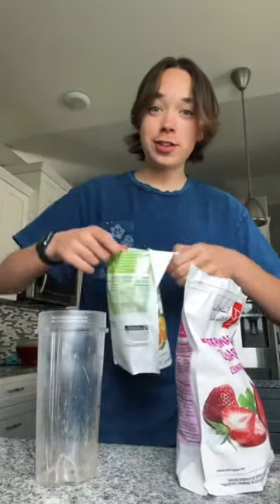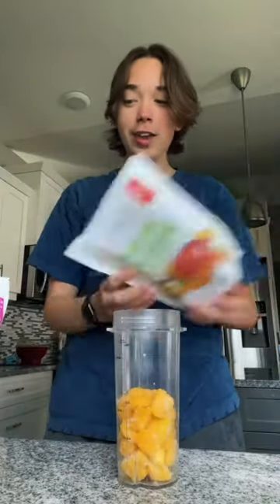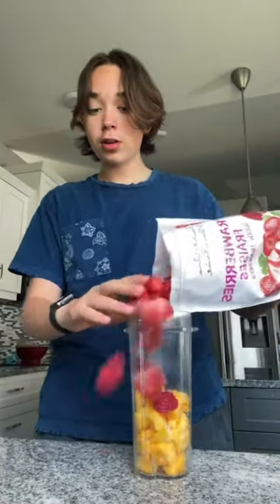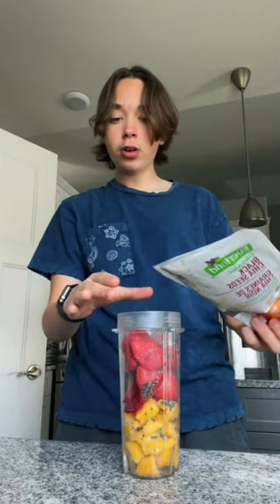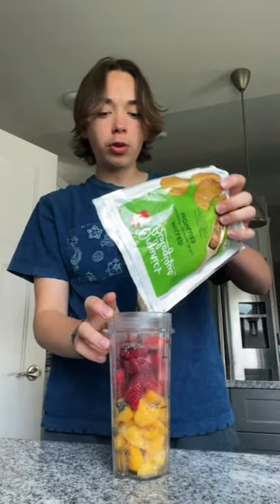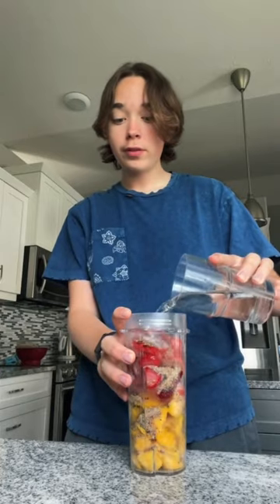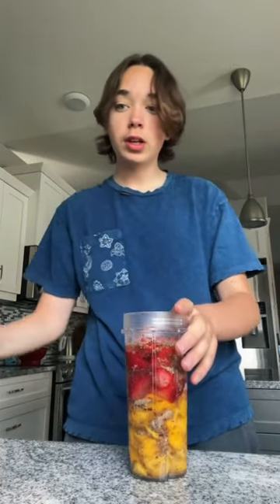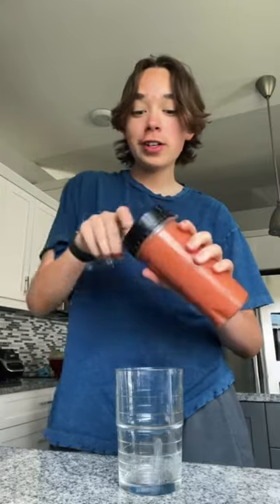My go to smoothie recipe!